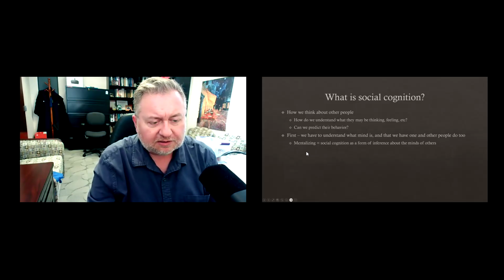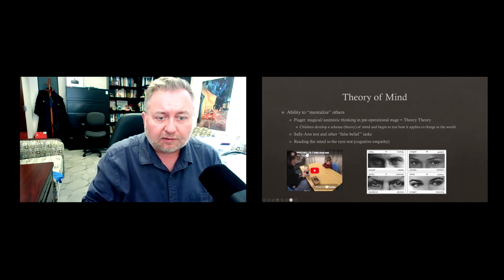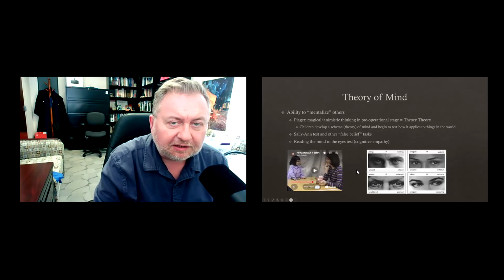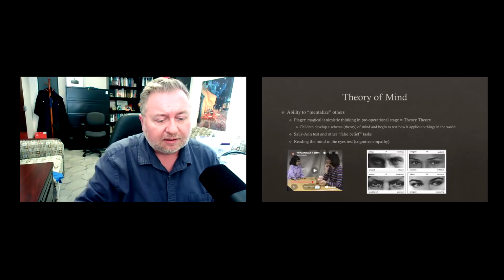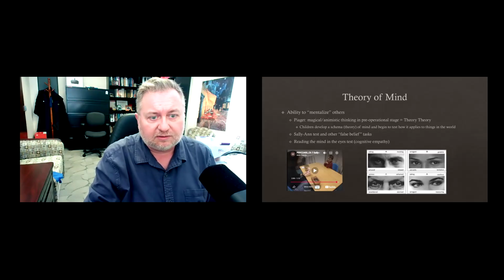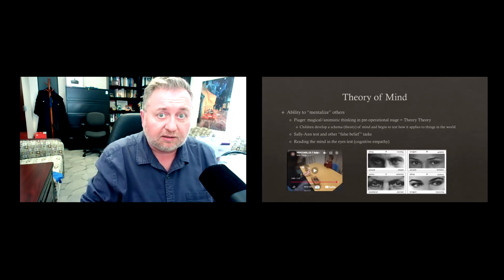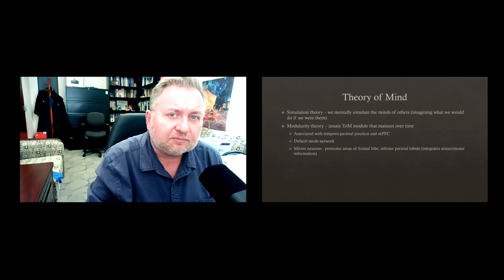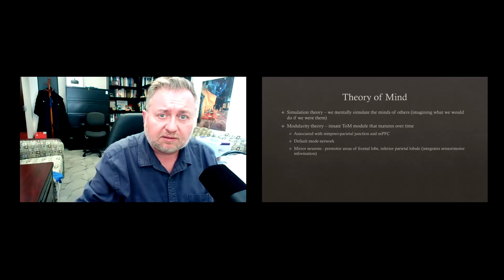Cognitive Psychology - Social cognition and theory of mind